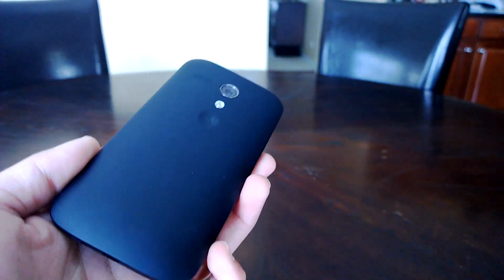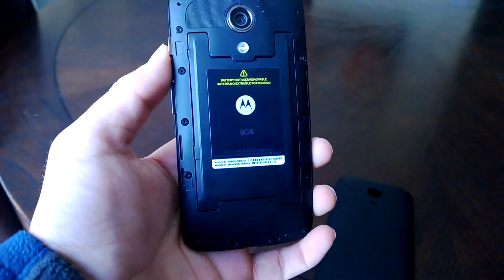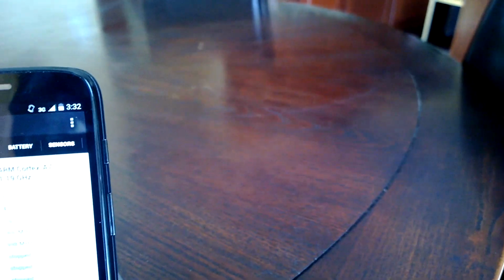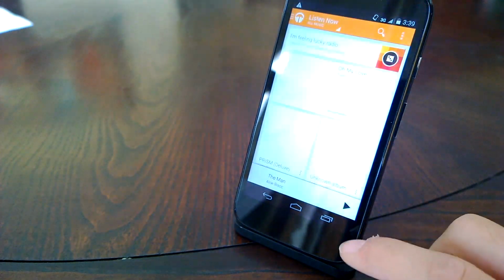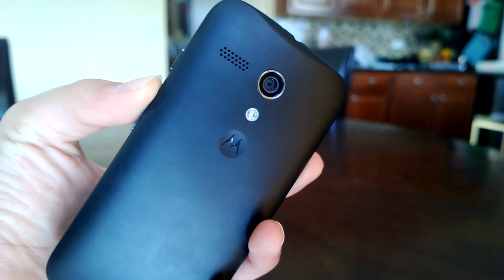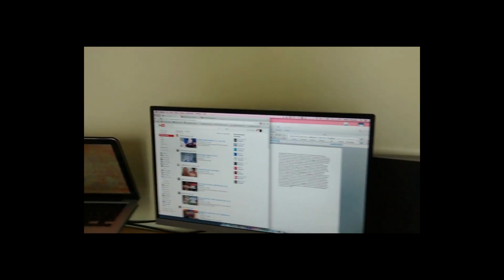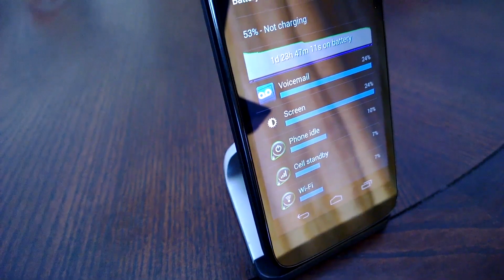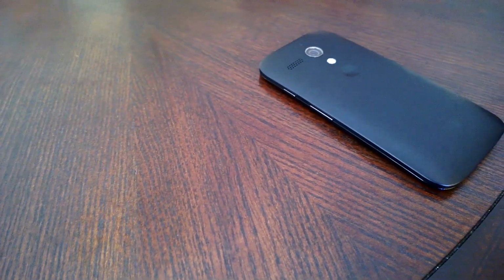Moto G Review! - Best Budget Smartphone? (Boost Mobile)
My review of the Moto G!